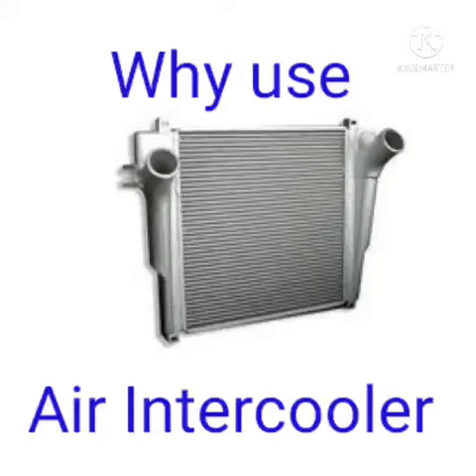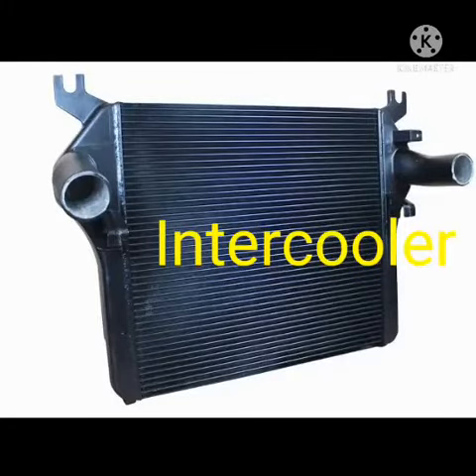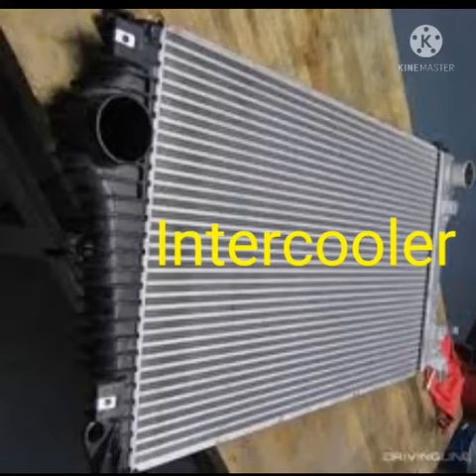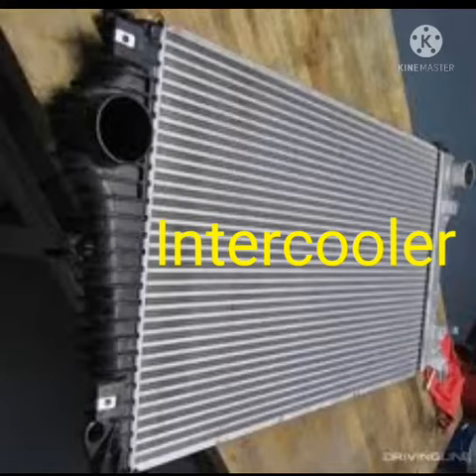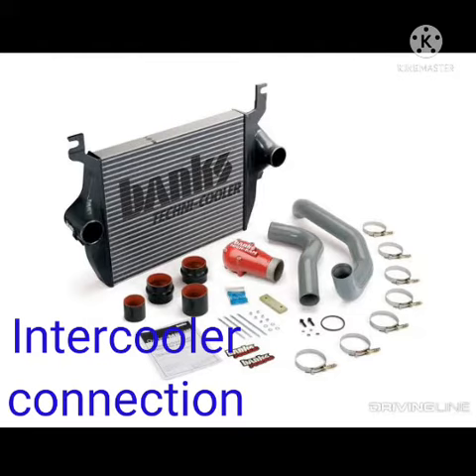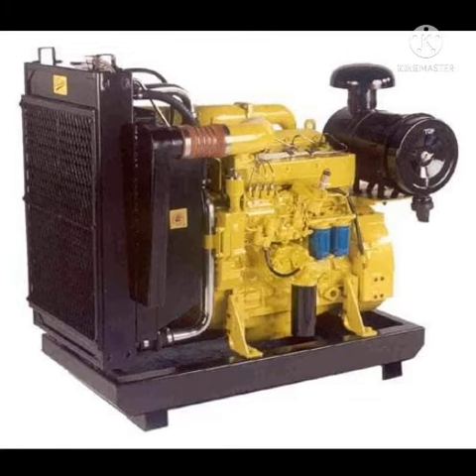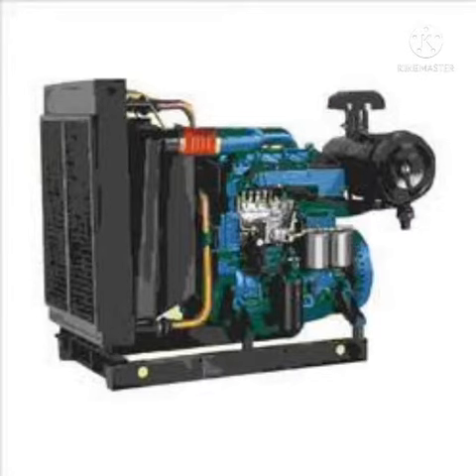Cummins- Intercooler, Why used with engine. (English)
Intercooler